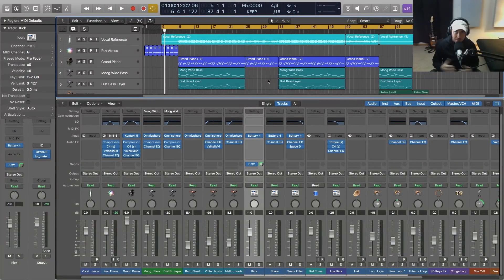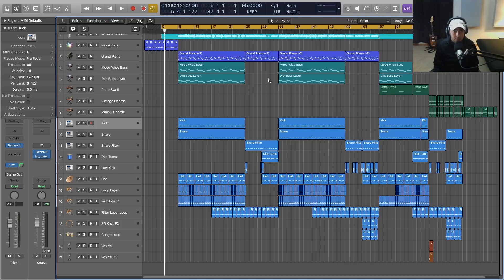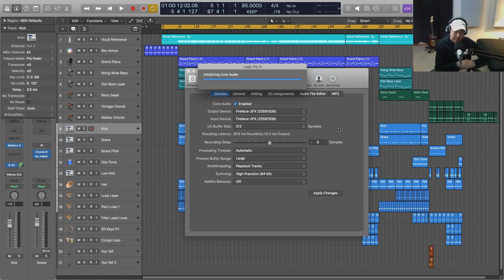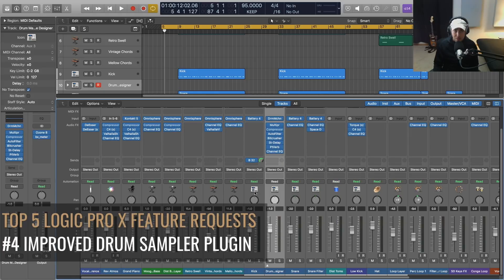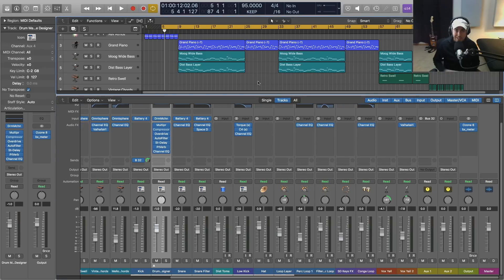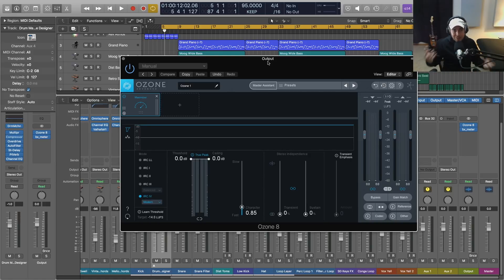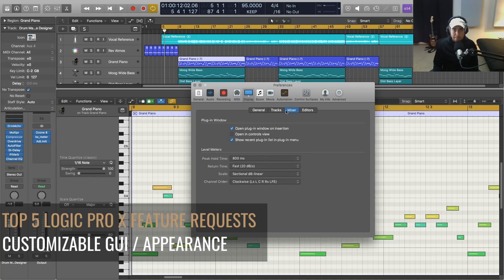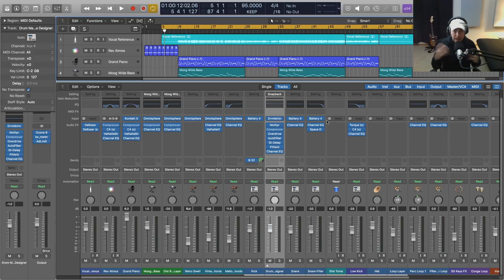The Future of Logic Pro X (Top 5 Update Requests)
Here are my top requests for Logic Pro X updates beyond 10.4.2!

0:00 Introduction
0:44 MOVABLE MIXER CHANNEL STRIPS
1:36 FAST OUTPUT DEVICE SWITCHING
3:47 IMPROVED DRUM SAMPLER PLUGIN
5:14 BETTER MASTERING PLUGINS
7:24 CUSTOMIZABLE GUI / APPEARANCE